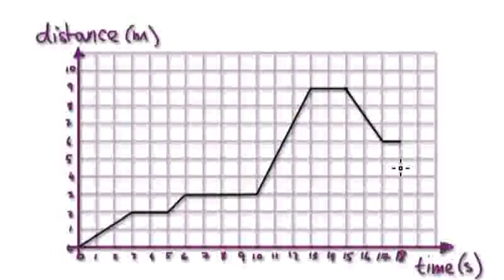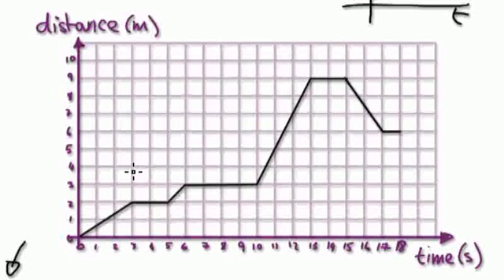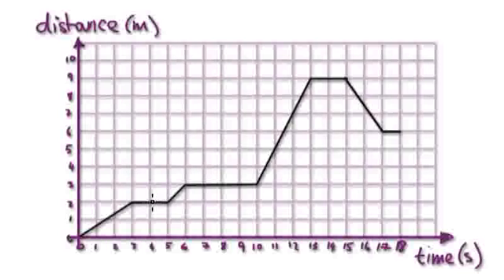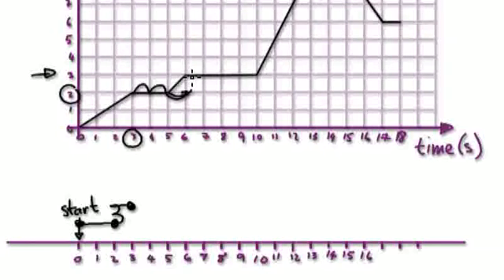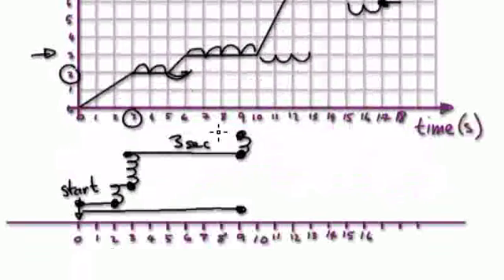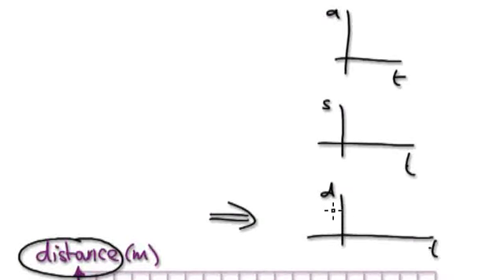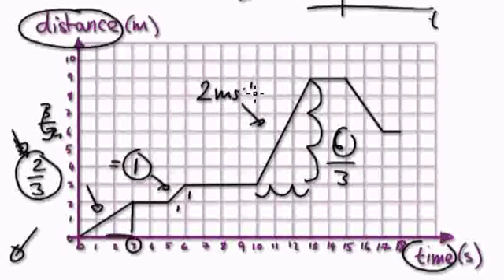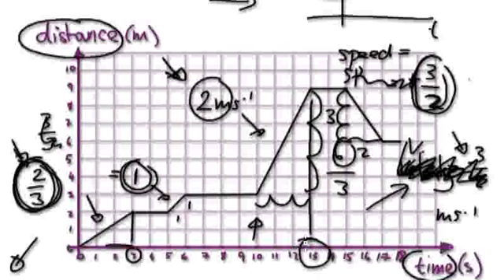Video 641 - Motion Graphs 3 - practice